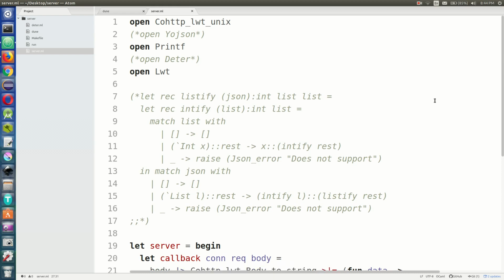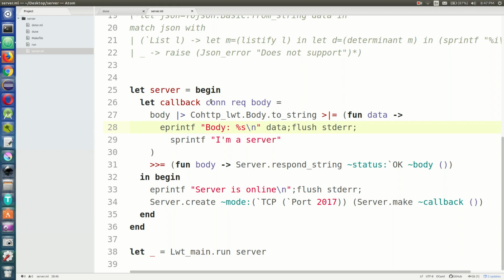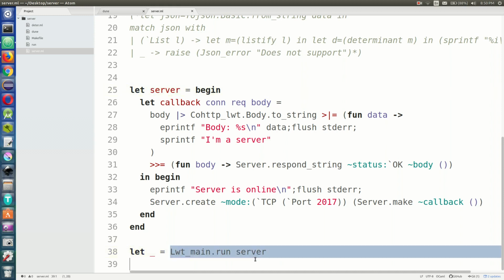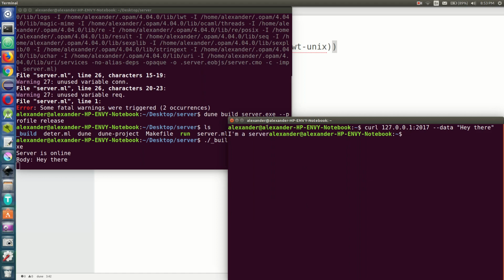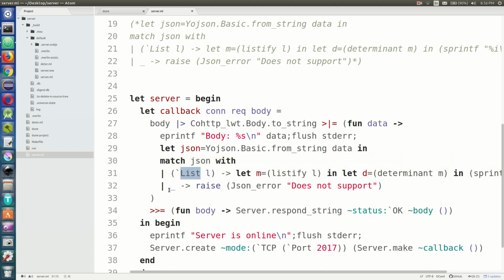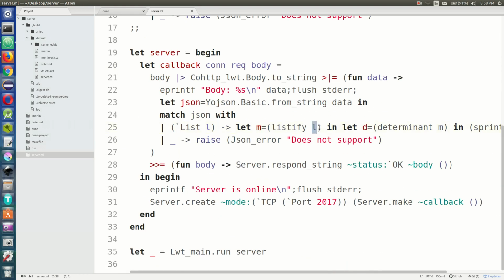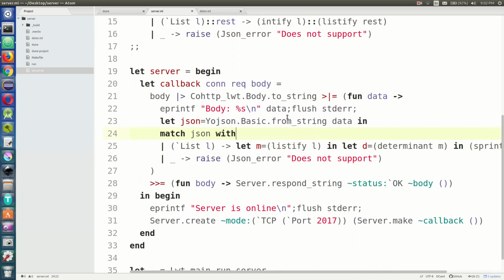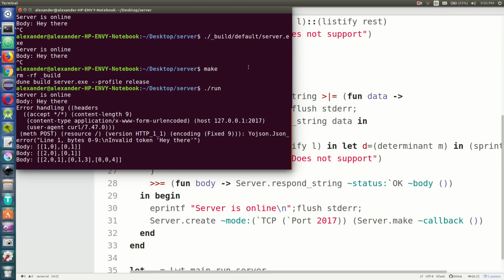Building a Server in OCaml!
Not a lot of people do this, so today I'm going to build a simple HTTP server in OCaml. It also parses JSON and calculates matrix determinants, but that's just extra.